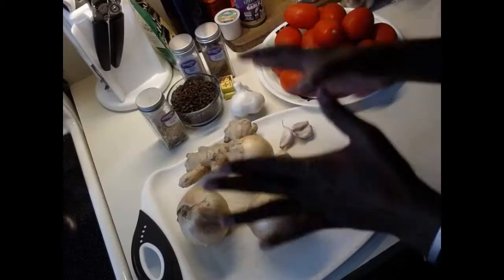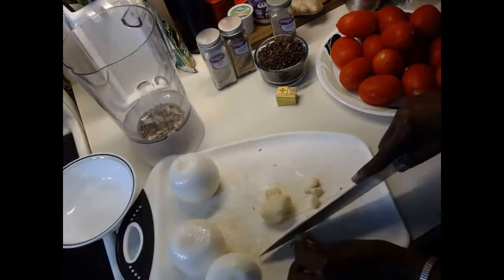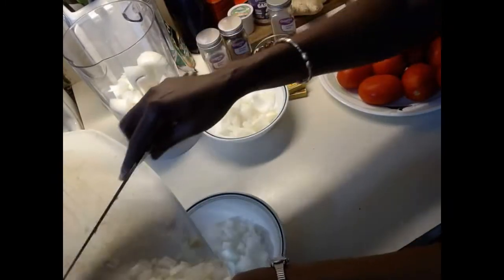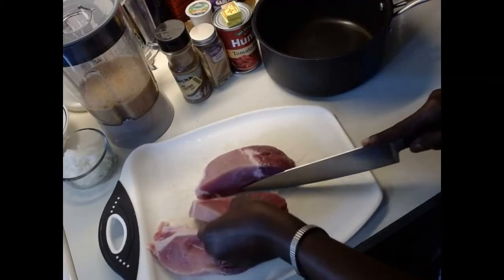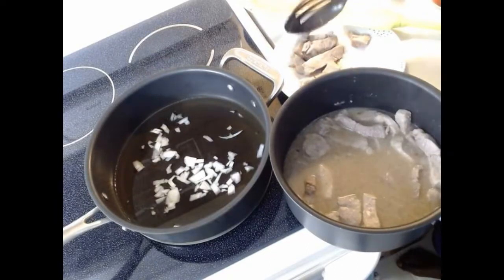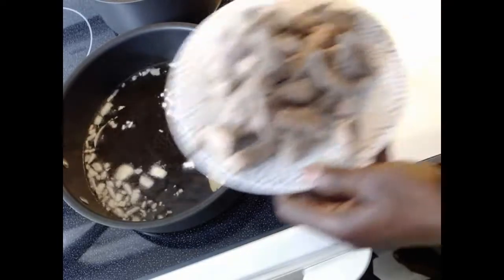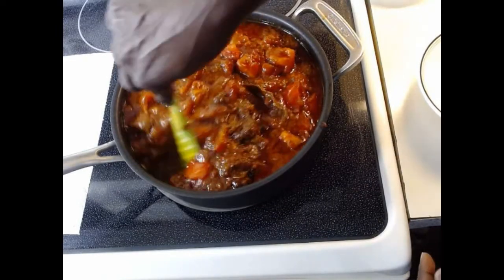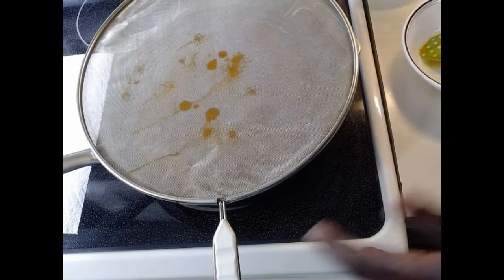How To Make Tomato Stew Ghanian recipe.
How To Make Tomato stew Ghanian recipe. Tomato stew in Ghana is an everyday meal that can be eating with any food. Every Ghanian home has tomato stew made in one way or another as it's can be made in different ways.

Tomato stew is tasty and yummy depending on how many ingredients are added to it. This is one of the methods this Ghanian tomato recipe can be made as there are many ways to make this Ghanain tomato stew recipe.

 Each region in Ghana have their way of making tomato stew and that goes for every meal that is made in Ghana, it's quite an interesting experience. I hope you like this stew.

Ingredient As Follows:
   ⁎To Make stew⁎
- 2 pounds of Roma tomatoes
- 13oz tomato paste
- 2 maggie cube
- 1 bay leave
- 1 tbsp of cayenne pepper
- 1 cup of vegetable oil
- 1 tbsp of seasoning (Mrs. Dash)

⁎Spice Blend⁎
- 4 pieces of garlic
- 3 tbsp of fresh ginger
- 1 tbsp of fennel seeds
- 1 tsp of cloves
- 2 medium-size onions
- 5 fresh  jalapeno peppers
Blend all together

  ⁎To Season Meat⁎
- 1 pound of pork (any type of meat or fish, your choice) cut and season for 15 minutes
- 5 tbsp of the spice blend
- 1 tsp of garlic salt
- 1 tbsp of seasoning (of your choice)
- 1/4 tsp of salt

⁎Garnish⁎
- Half-cut onion slice
- 5 fresh habanero peppers

Follow the video to make this tasty Ghanian stew. Enjoy and let me know how yours came out? Amazing Taste!
Not many people like spicy food and so you can omit any ingredient that you don't like and make this stew your own.

*▬▬ Matcha Tea I  Use ▬▬*
Traditional Medicinals Organic Green Tea With Toasted Rice, Matcha, 96 Count
Jade Leaf Organic Matcha Green Tea Powder - Authentic Japanese Origin - Premium Second Harvest Culinary Grade (3.53 Ounce)
Jade Leaf Organic Ceremonial Grade Matcha Green Tea Powder - Authentic Japanese Origin - Barista Edition For Cafe Quality Tea & Lattes (1 Pound)
Bigelow Tea Matcha Green Tea with Turmeric, 18 Count (Pack of 6), Caffeinated Green Tea, 108 Tea Bags Total

*▬▬ Green Tea I  Use ▬▬*
Bigelow Green Tea with Ginger Plus Probiotics
Steep by Bigelow Green Tea With Ginger Plus Probiotics

*▬▬▬▬▬▬ Recommended Products   ▬▬▬▬▬▬▬*
Multifunction Blender
Countertop Smoothie Blender
Ninja AF101 Air Fryer, 4 Qt
NutriBullet Slow Juicer

 *▬▬▬ Under $20 Juicers ▬▬▬*
Squeeze and Pour Citrus Juicer Glass
Electric Citrus Juicer Extractor
Juice Press Squeezer

 *▬▬▬ Jar & Can Openers ▬▬▬*
4 in 1 Multi-Purpose Handheld Bottle Can Opener Glass
Jar Opener, 4 Pack Multi Kitchen Tools Set

Note:
Know that all the content I share on this channel is for human consumption to help maintain a good healthy life, and live a happy life. these are things I do to stay in shape and healthy. You can always seek a second opinion or professional help when it comes to your health. Thank you